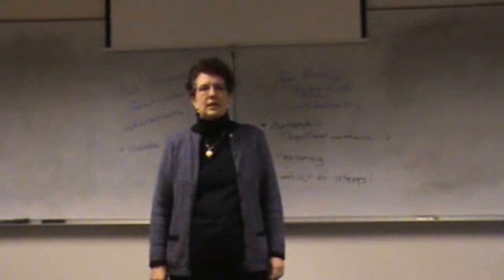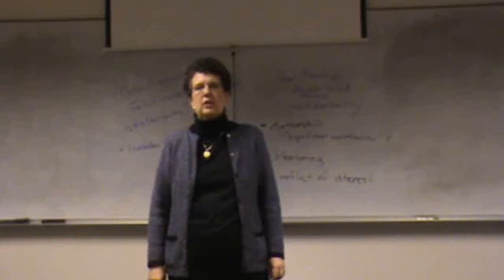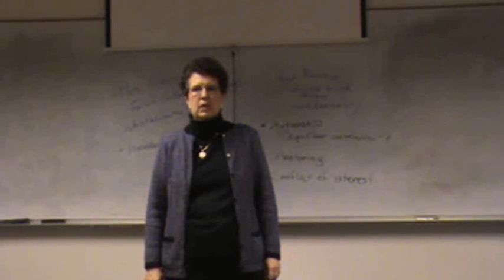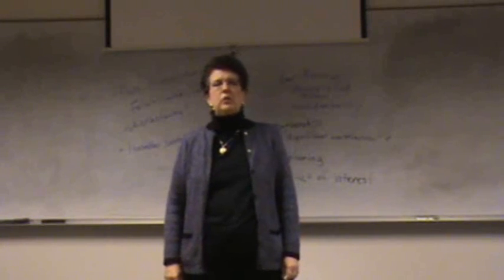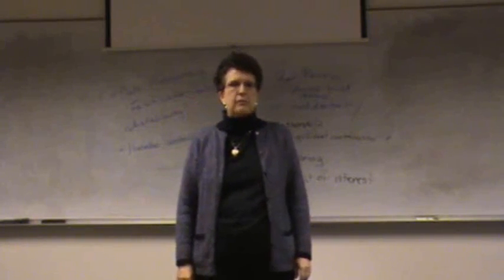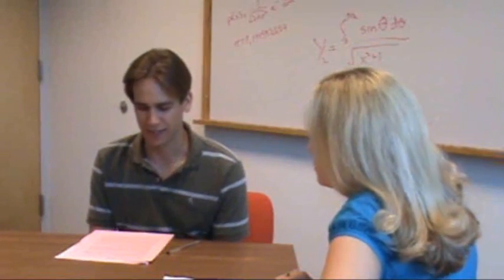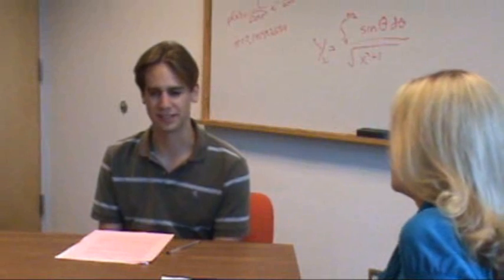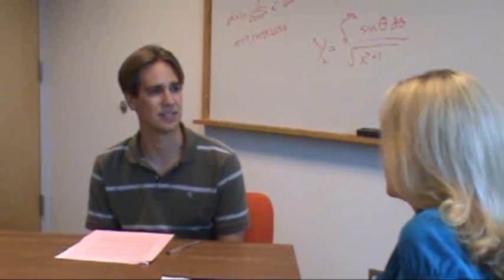RCR Role Play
Role-play on the topic of Data Management and Whistleblowing. This material is based upon work supported by the National Science Foundation under Grant EEC-0628814.  Any opinions, findings, and conclusions or recommendations expressed in this material are those of the authors and do not necessarily reflect the views of the National Science Foundation.